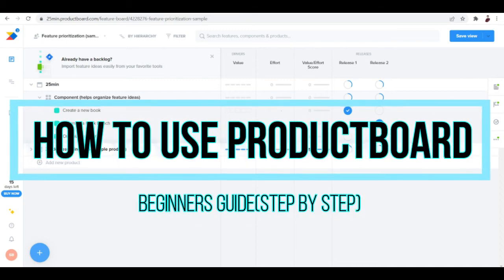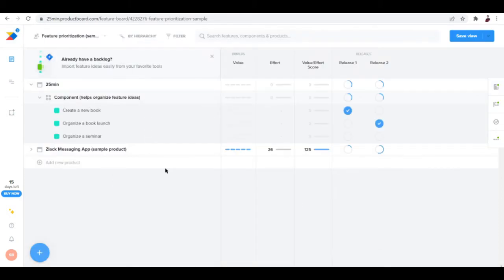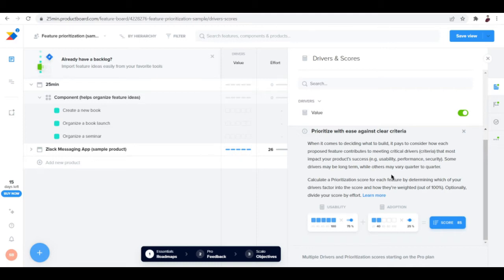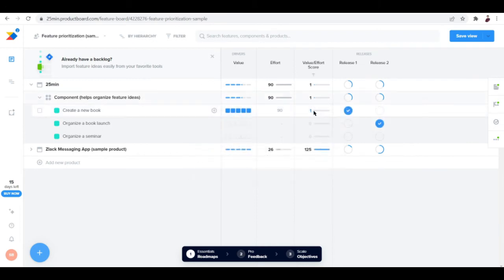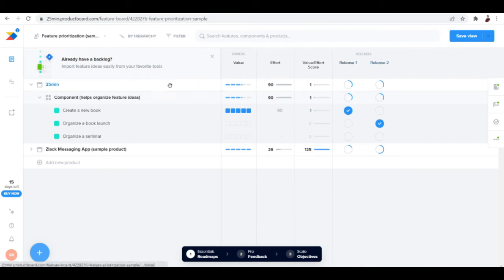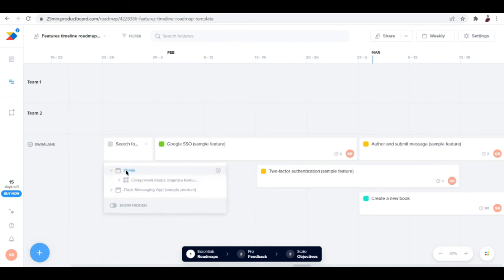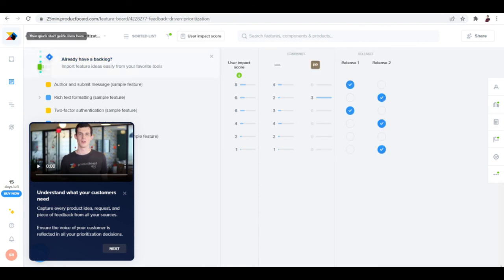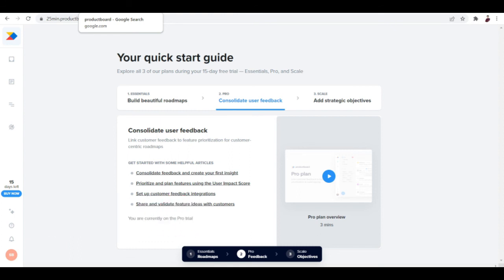How to Use productboard | Beginners Guide(Step by Step)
Learn How to Use productboard | Beginners Guide(Step by Step)

In this video, I will show you‎‎‏‏‎ ‎how to use productboard | beginners guide(step by step)